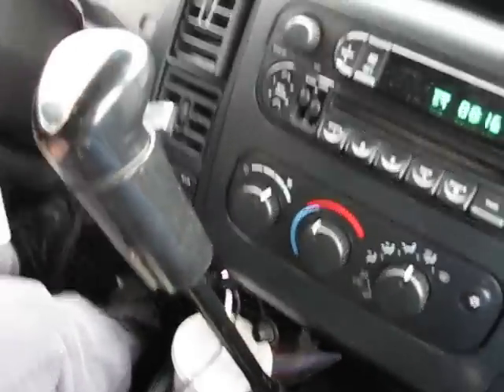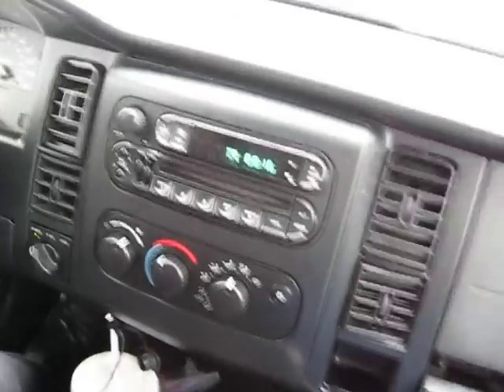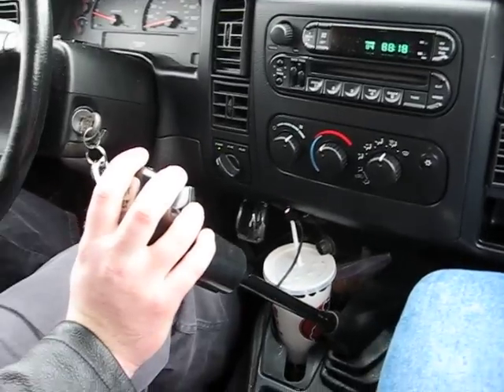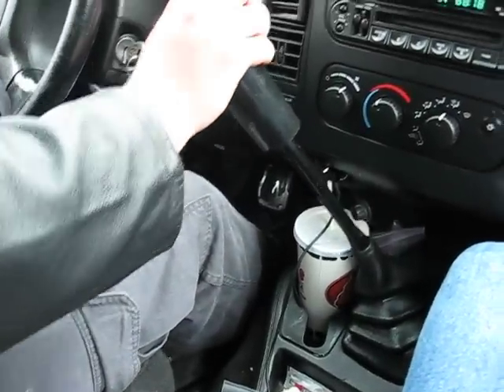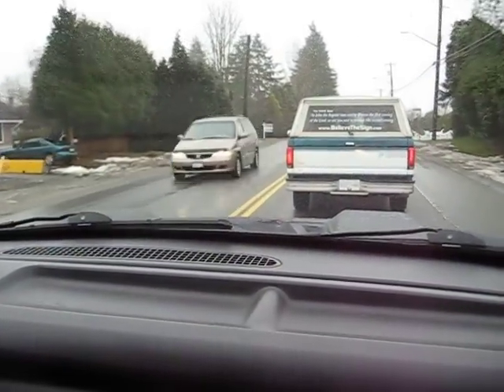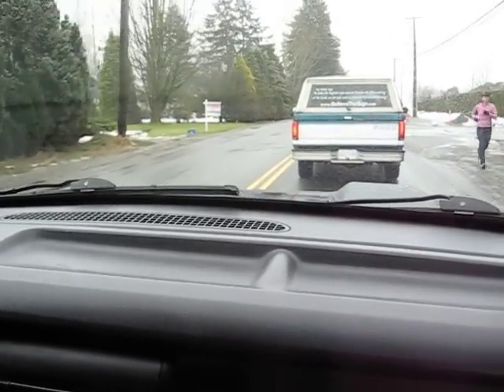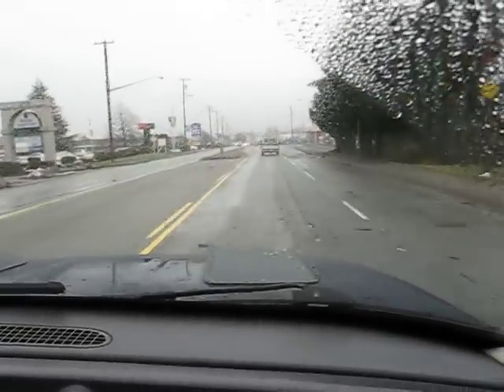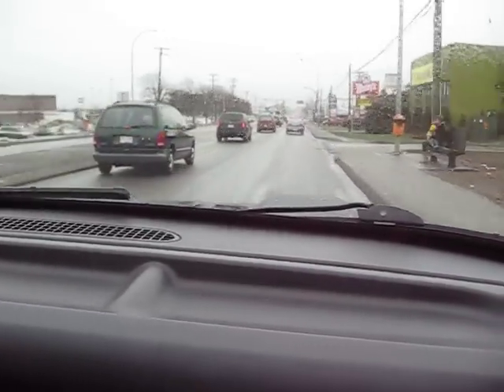On my way to a bus stop near cloverdale paint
in this 2003 Dodge Dakota Truck stuck in traffic god damn it maverick but I got to the destination though rate comment